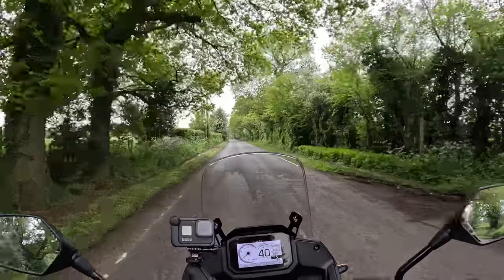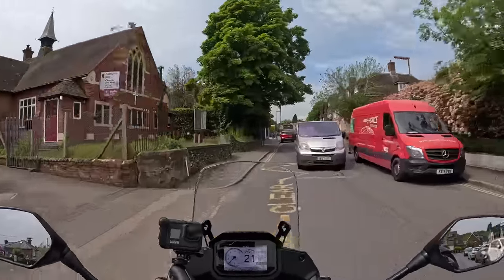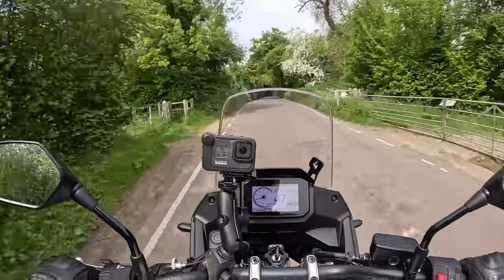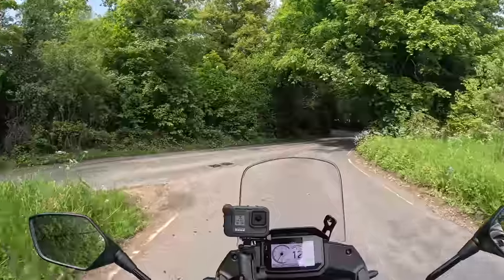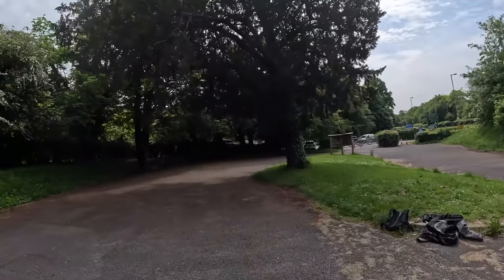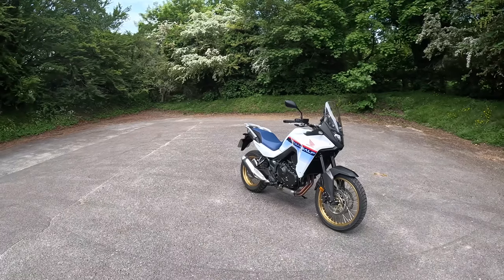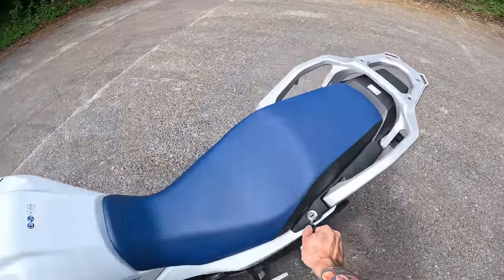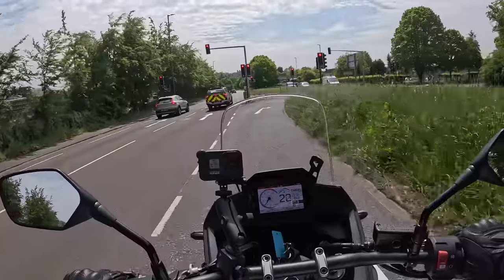HONDA | TRANSALP 750 | First impression | REVIEW | XL750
Finally got my hands on a 750 Transalp and have to say I was little excited
My scoaif media stuff.